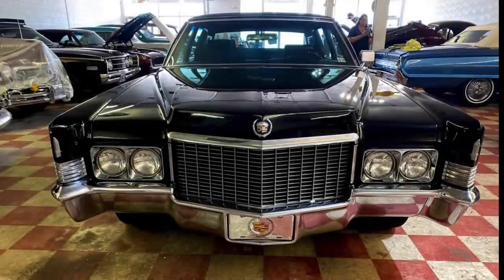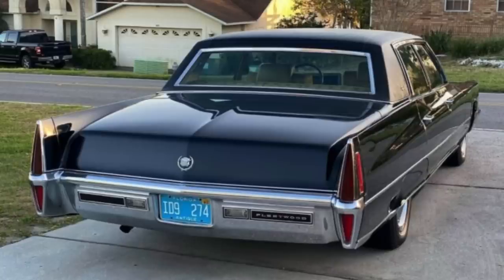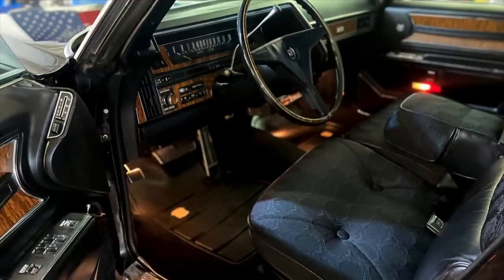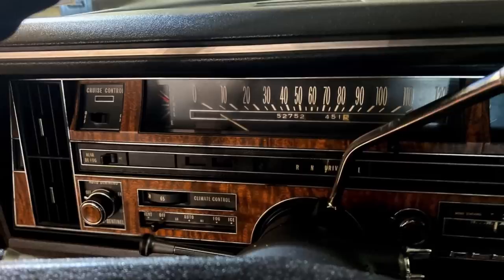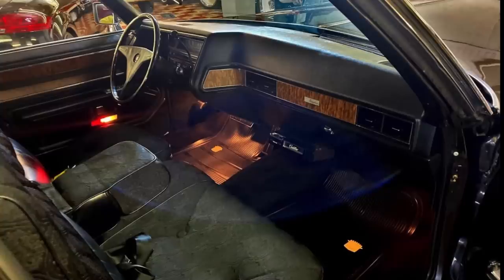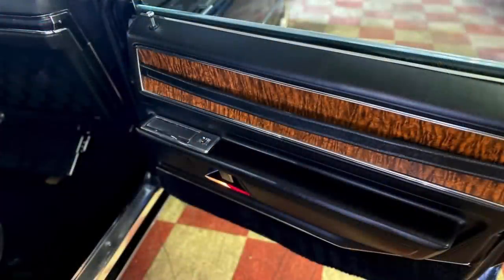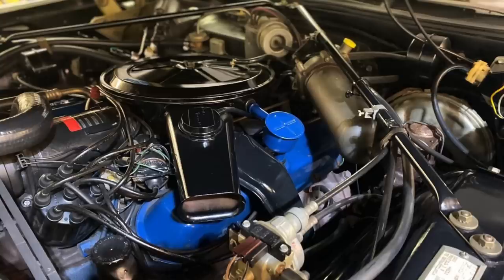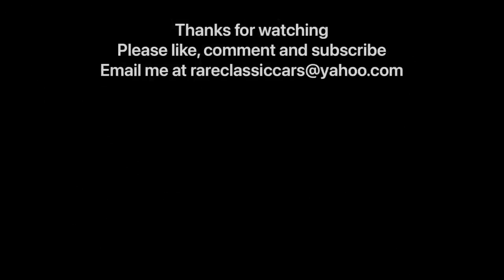Oversized Luxury: The 1970 Cadillac Fleetwood Brougham Made a Large and Imposing Statement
Learn more about one of Cadillac's "noble beasts": the 1970 Fleetwood Brougham with a 472 cubic inch V8.